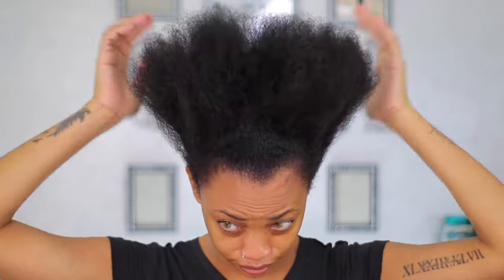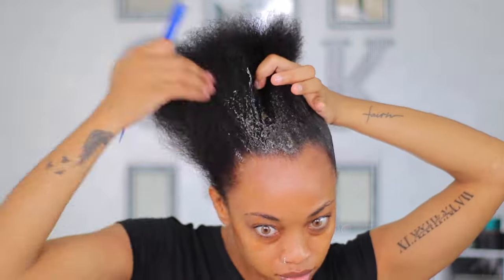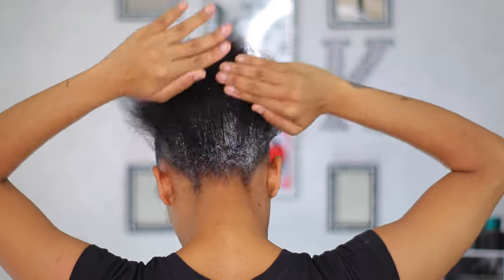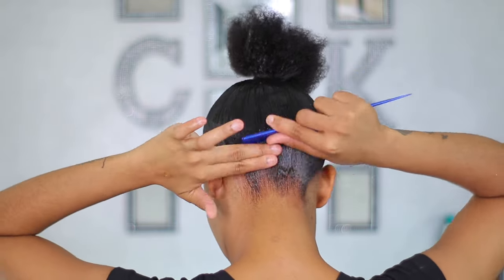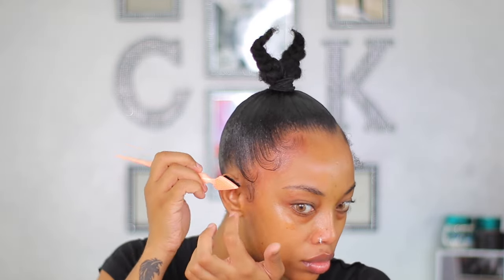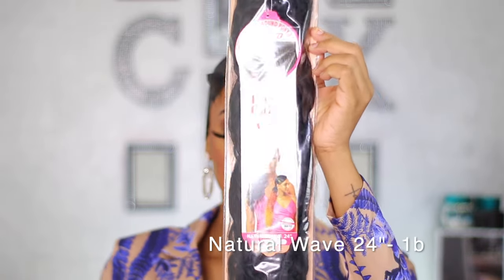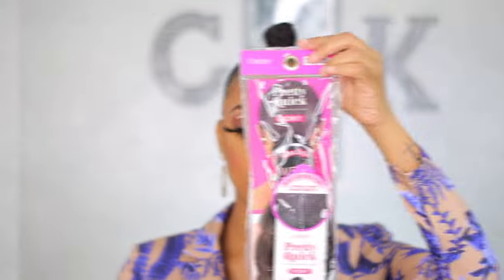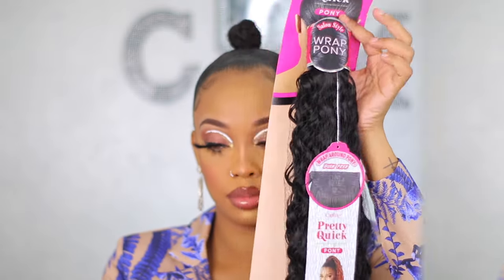How to SLEEK High Ponytail on Short 4c Natural Hair- ft Outre's Pretty Quick Wrap Pony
Hi my loves ! I have a updated how to high ponytail on short natural type 4 hair ! Your going to love it plus I tried on 4 of Outre’s pretty quick pony ! Easy professional looking ponytail in a few mins !  Must have 🙅🏽‍♀️

FTC: Some items in this video are sponsored but All opinions shared within this video are 100% my own!